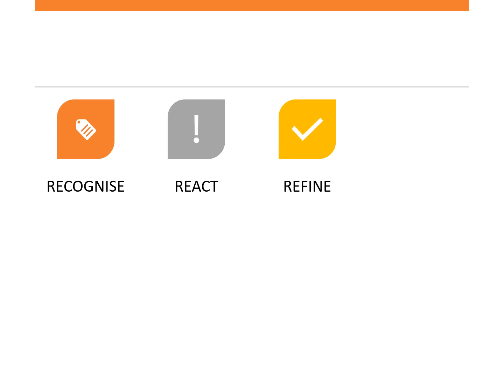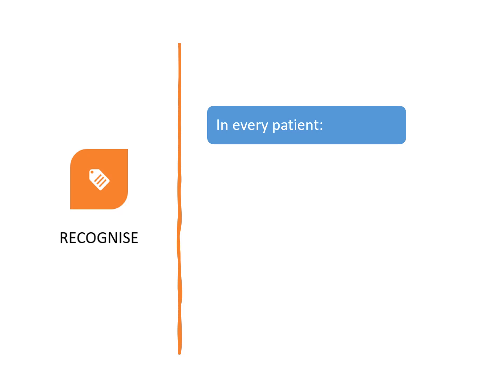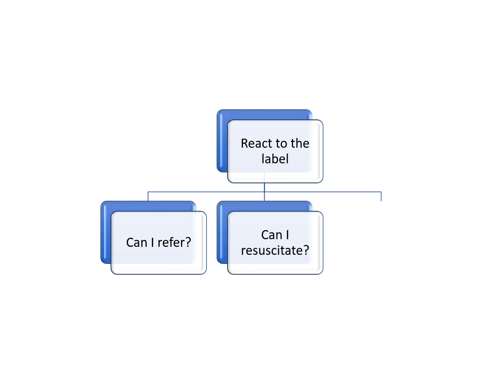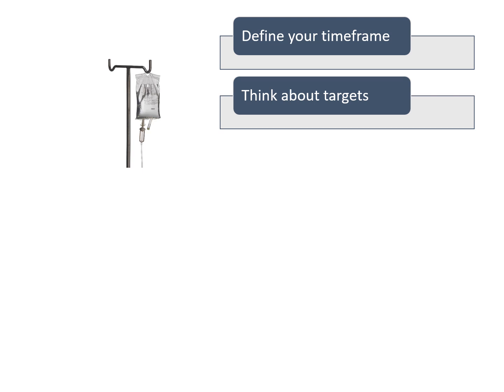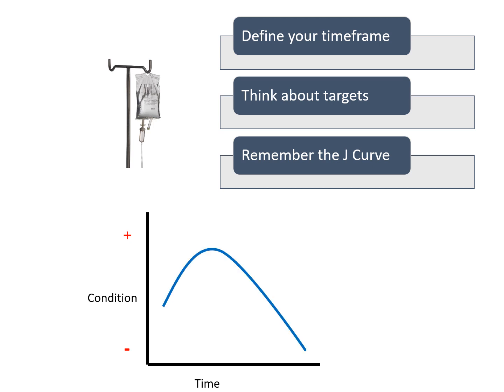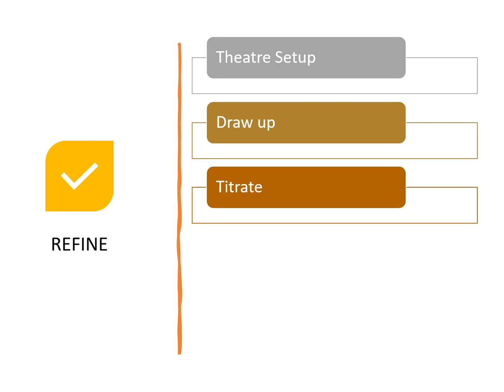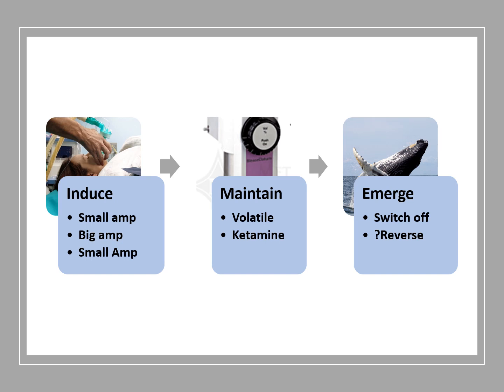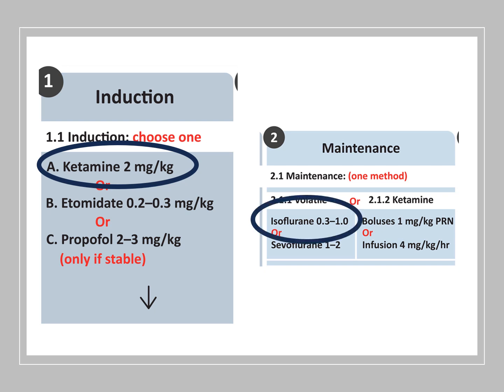Anaesthesia for the Critically Unwell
An overview of some of the principles to recognising and anaesthetising critically ill patients at district hospital level.